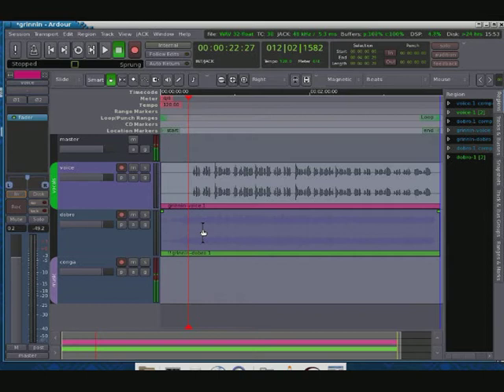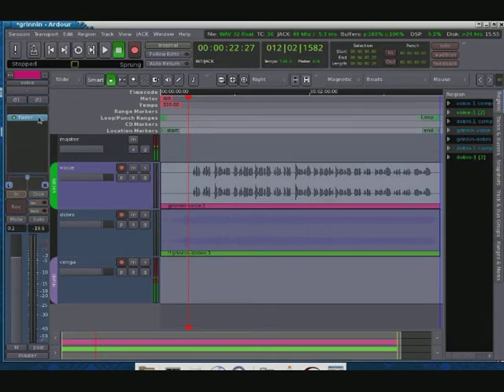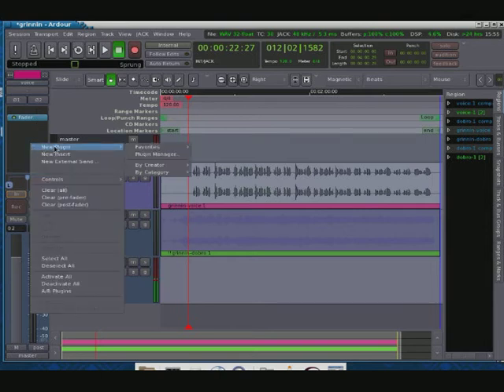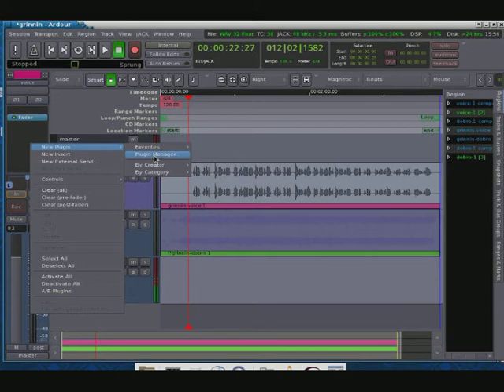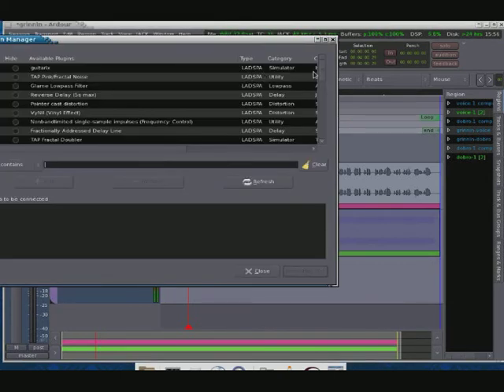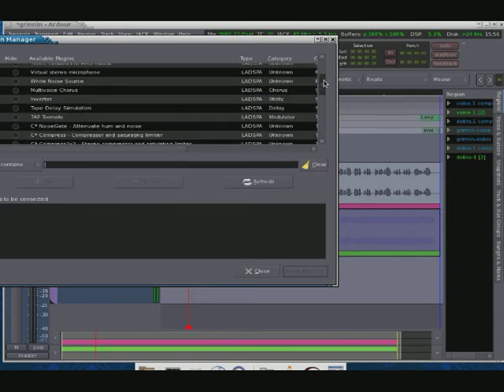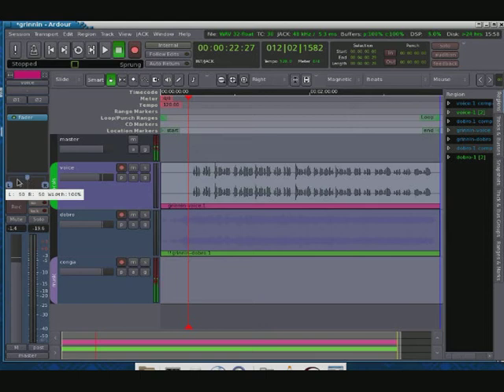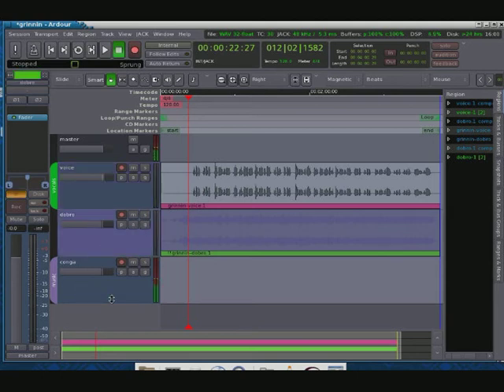LM-02-11 What is a DAW - channel strip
More basics...ops and concepts common to all DAWs...looking at the channel strip in more detail

Our intention is to make those first awkward beginner steps a little smoother, a little quicker, a little less frustrating.